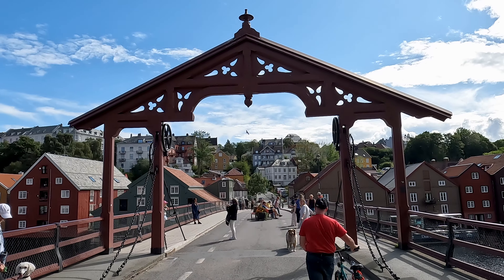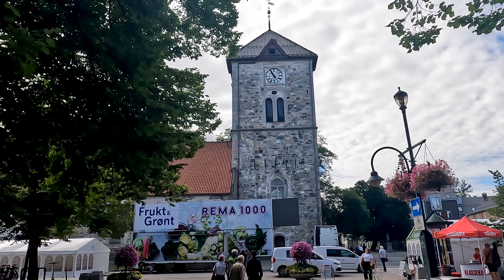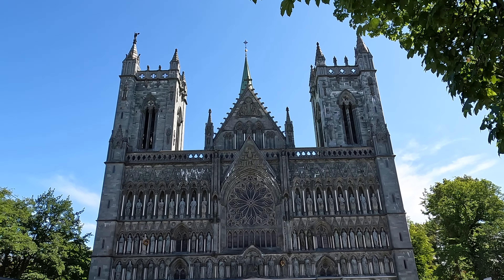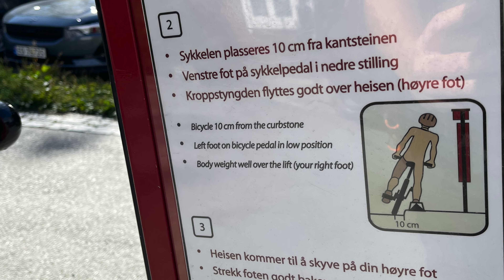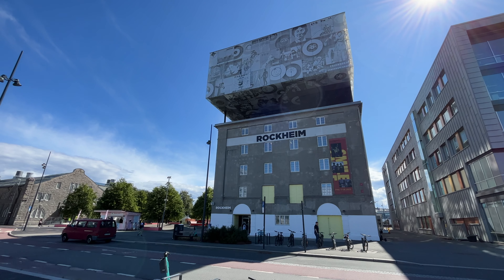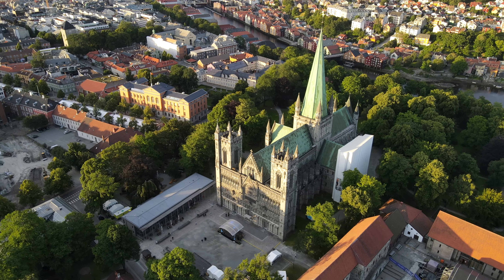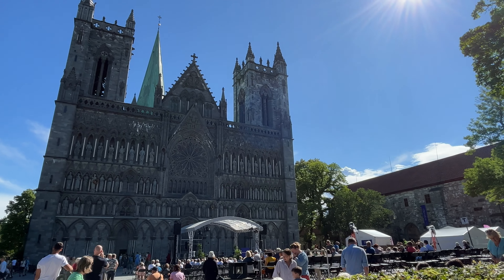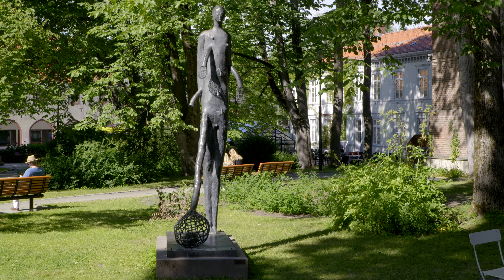TRONDHEIM NORWAY Complete Travel Guide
Trondheim is Norway’s gateway to the North and the country’s largest city in proximity to the Arctic circle line. In this full city guide, I provide my top-10 tips for the perfect visit of all important landmarks and sights in Trondheim. I have also included some additional tips on times to visit, transport, accommodation, budget, safety, and more to make the most out of your visit.

Norway's third-largest city is beautifully situated where the River Nidelva meets Trondheim Fjord.  Founded in 997, it was a strategic city during the Viking Age, and even served as the capital of Norway until 1217. In this video, I’ll take you to the 10 most important landmarks of Trondheim that you don’t want to miss.

If you haven't seen it yet, also make sure to check out my full Norway documentary series and other city guides on Norway and Scandinavia, and subscribe to my channel for more useful travel content.

00:00 Introduction
01:28 Trondheim City Center and Pedestrian Zone
02:07 Nidaros Cathedral in Trondheim
03:09 Gamle Bybro Historical Bridge in Trondheim
04:06 Bakklandet historical quarter in Trondheim
05:14 The Unique Bicycle Lift in Trondheim
05:46 Kristiansten Fortress in Trondheim
06:39 Trondheim Harbor
07:16 Rockheim Museum in Trondheim
08:38 Best Place to Watch the Sunset in Trondheim
09:44 Visit the Musk Oxen in Dovrefjell National Park
11:07 When is the best Time to visit Trondheim?
11:21 Where to stay in Trondheim?
11:46 How to get around in Trondheim?
12:15 Is Trondheim expensive?
12:41 What to pack for Trondheim?
13:01 Is Trondheim safe?

If you enjoy this Norway travel video please hit the 'Like' button and subscribe to my channel for my new travel videos, best places for travel and travel vlogs on many amazing travel destinations.